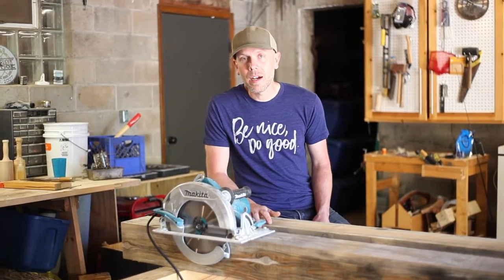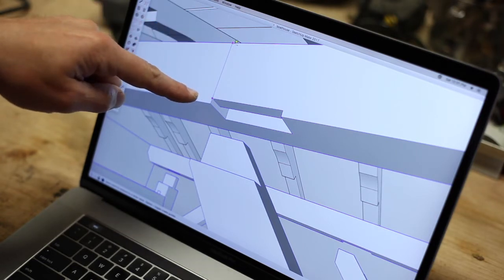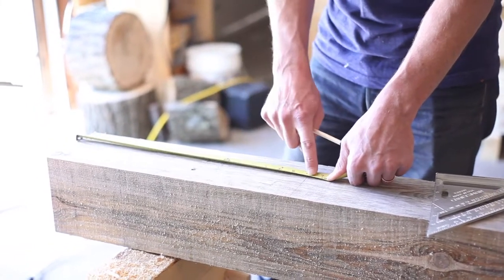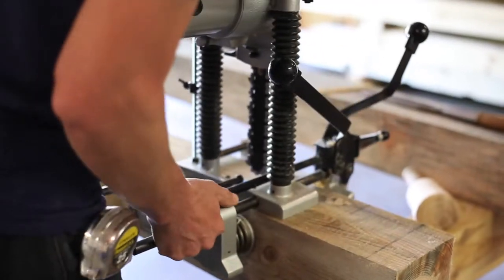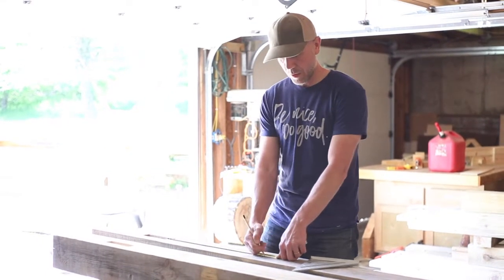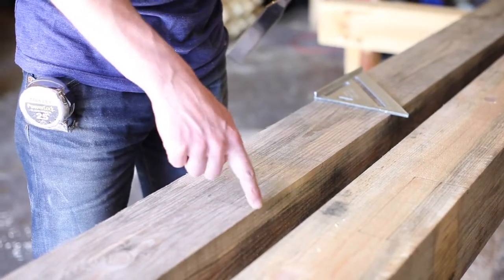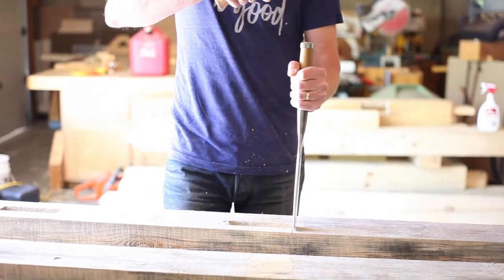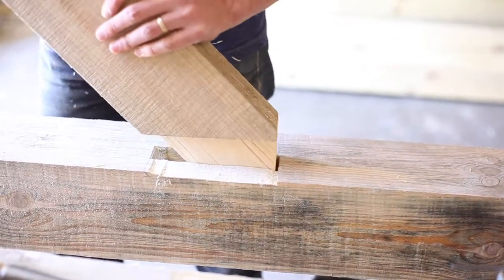Part 6: Wall Plates and Corner Braces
In part 6 of the Tiny Timber Frame we cut the wall plates to length and add the mortises for the posts and corner braces. We also realize that the corner braces we previously made are too short! 🤦🏼‍♂️